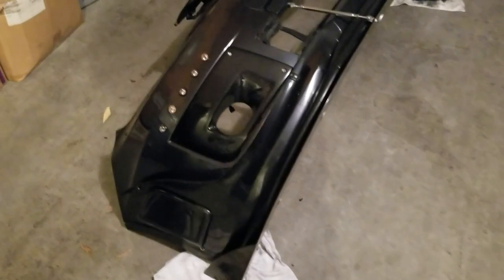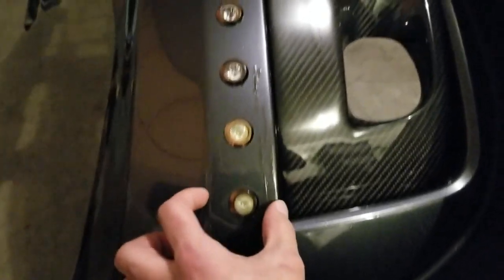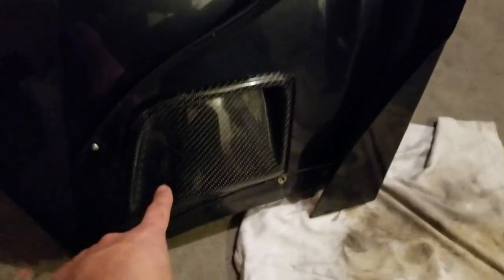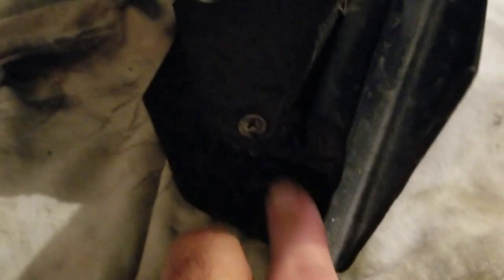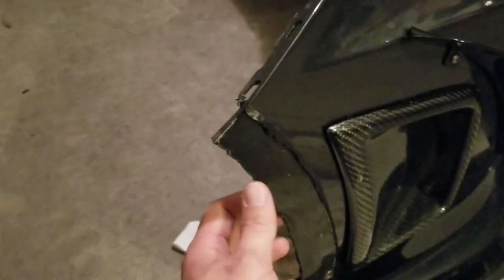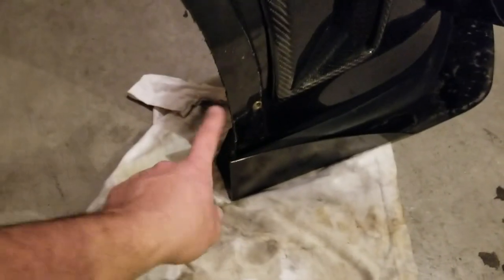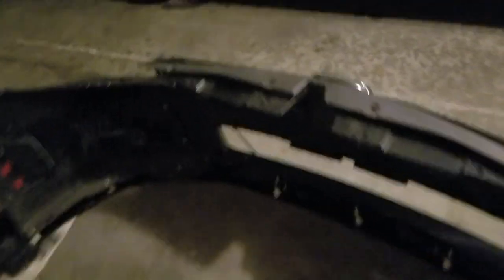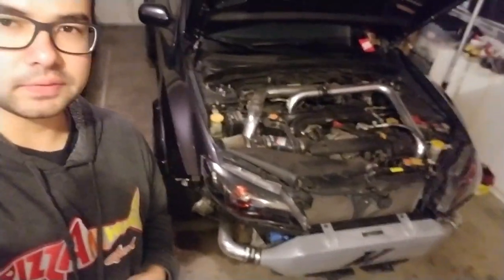Redoing the front bumper THE RIGHT WAY!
Updating you guys that finally after purchasing my new 2014 Subaru WRX OEM front bumper, I take it to John at Pristine Parts in Fremont, CA to have him custom fit the new bumper with a new set up of the HT Auto Fender Flares onto the car. Then I send it to paint afterwards!